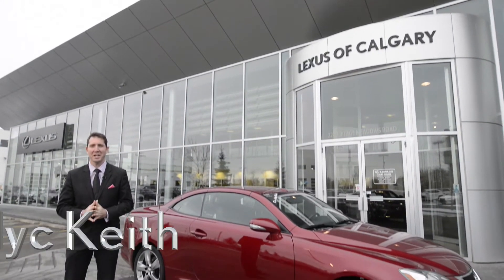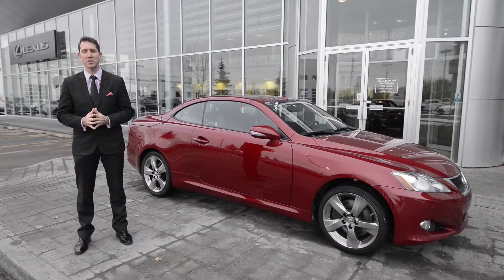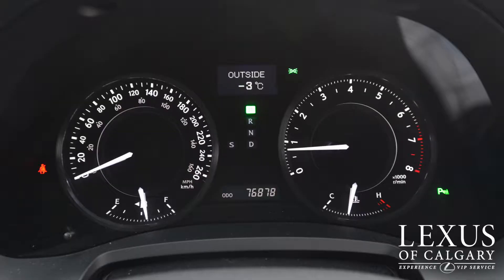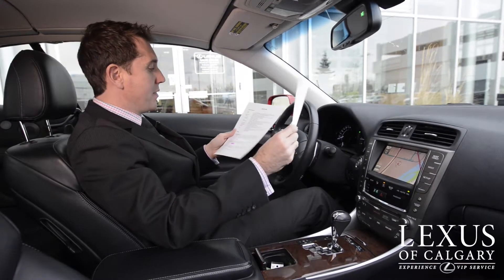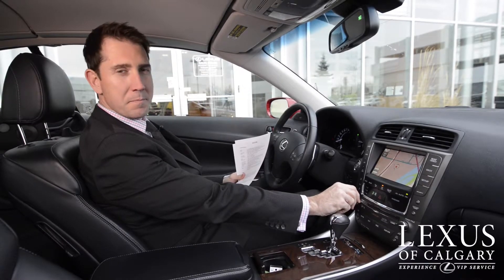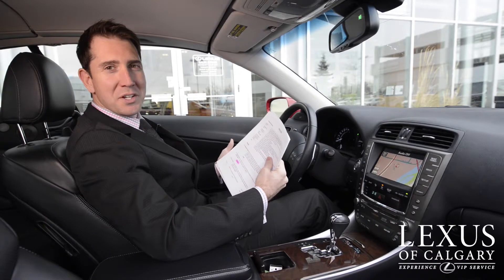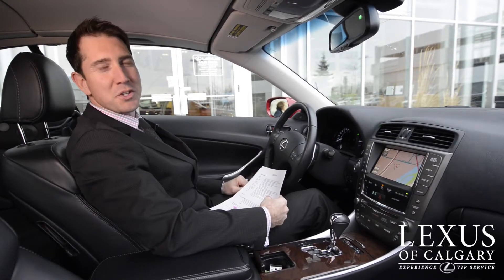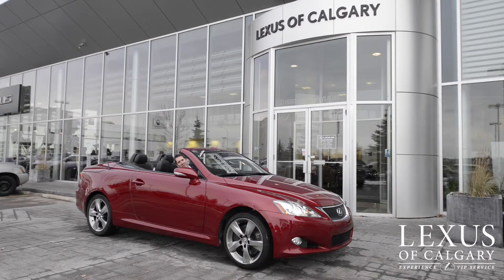Used 2010 Lexus IS 350C - Car of the Week With Lexus of Calgary!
Each week we will be highlighting Lexus of Calgary's pre-owned vehicle of the week!

This week's vehicle is a 2010 Lexus IS 350C, stock 3643B.